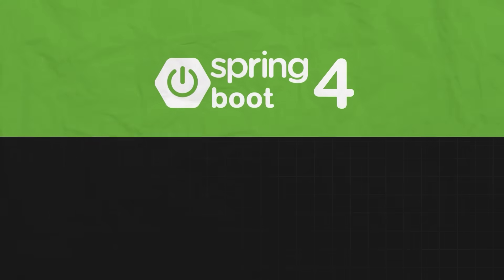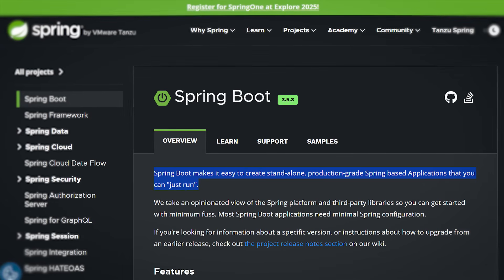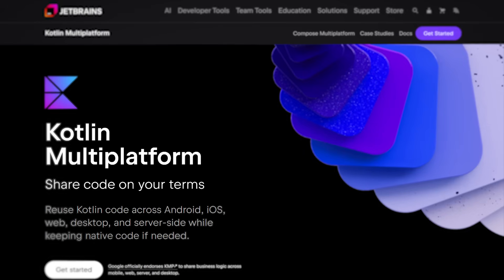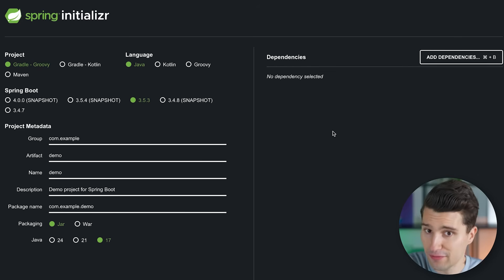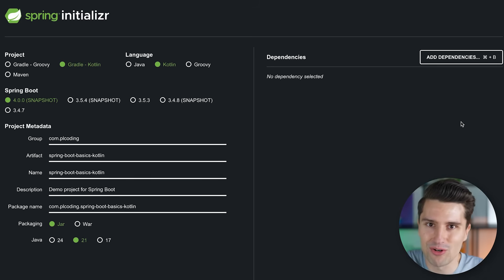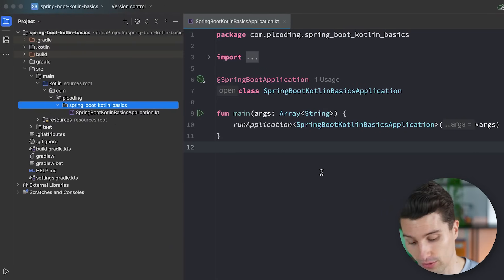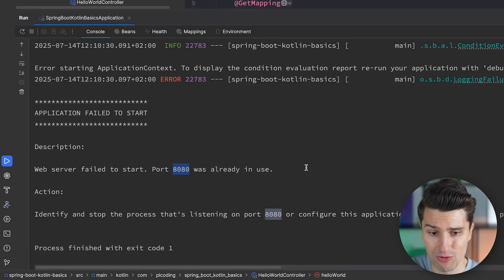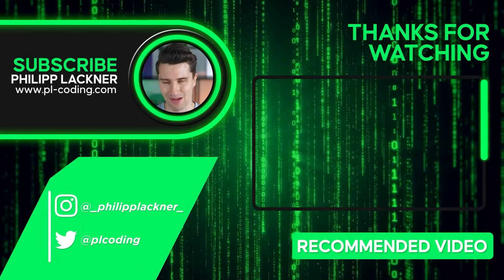Project Creation & First Hello World App - Spring Boot 4 Basics With Kotlin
In this video, you'll learn about what Spring Boot and a backend is, why Kotlin is a great language for it and how you can build your very first hello world URL endpoint for it.

00:00 – Intro
01:14 – What is a Back End?
02:49 – What is Spring Boot?
04:18 – Why Build Spring Boot Backends with Kotlin?
06:12 – Build Your First "Hello World" URL Endpoint